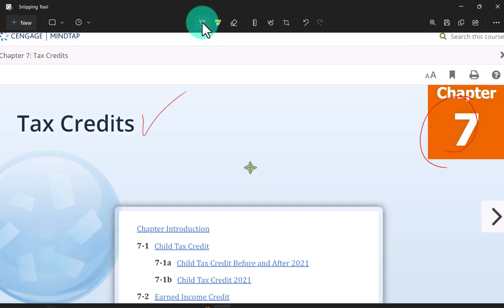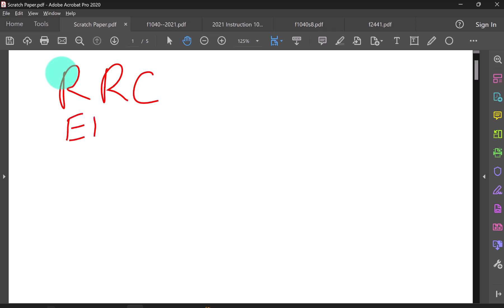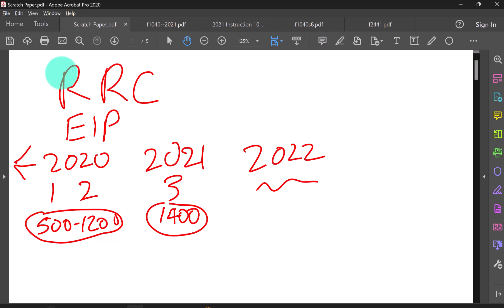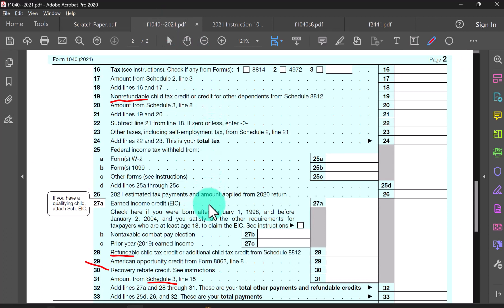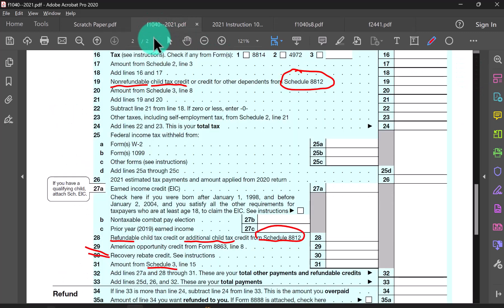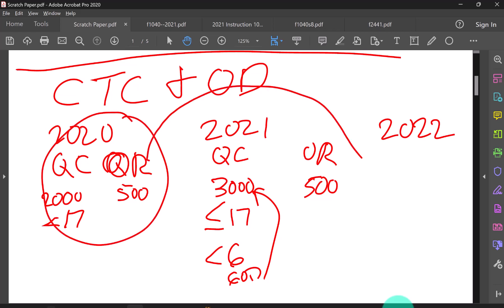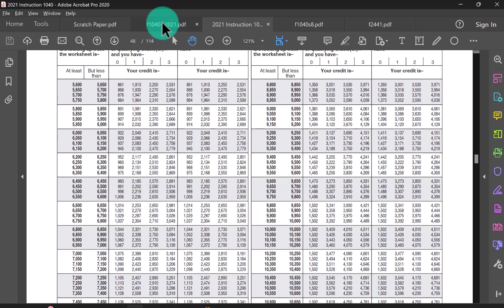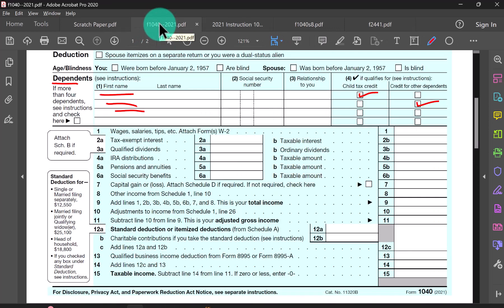2020, 2021, & 2022 Income Tax Credit Comparison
Roy Kamida